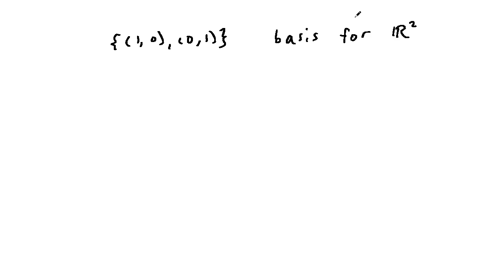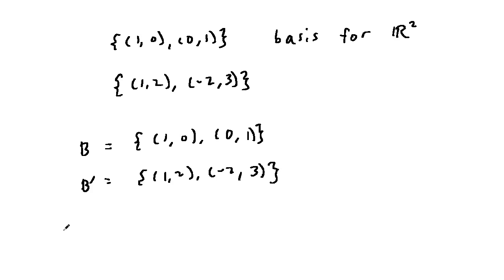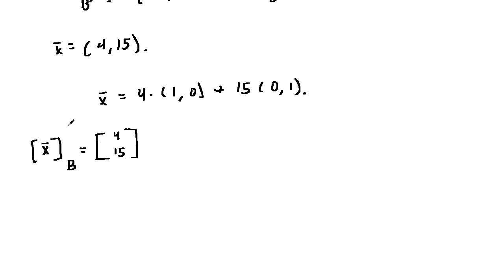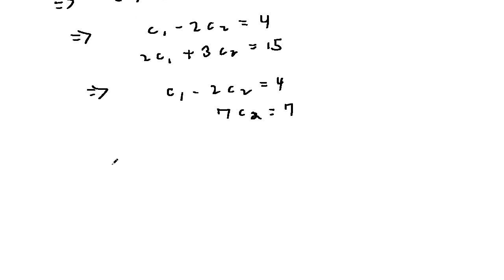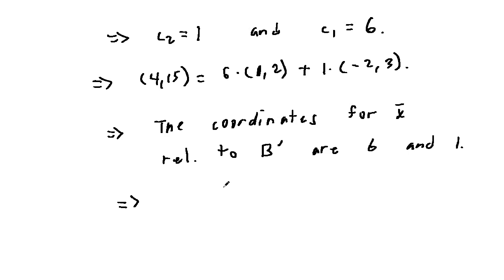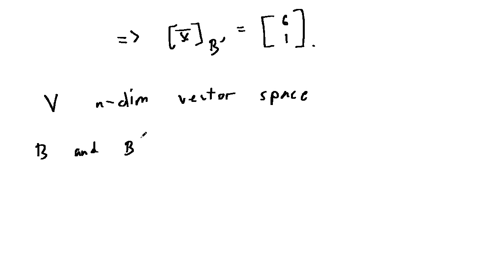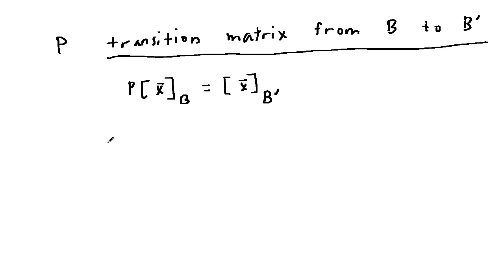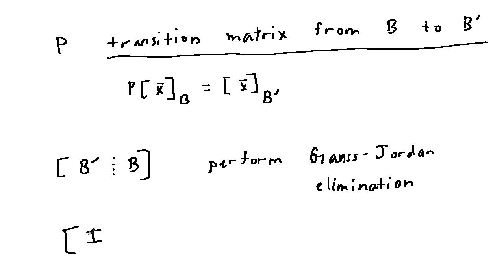Change of Basis